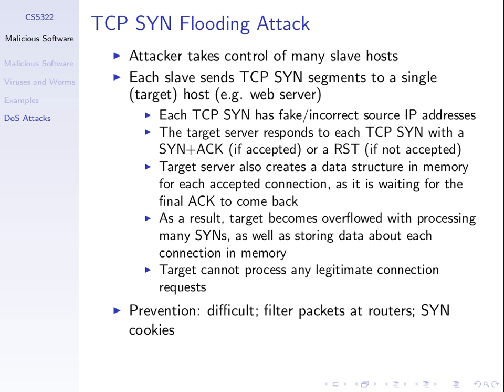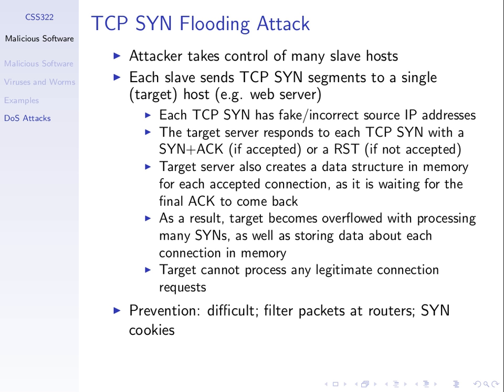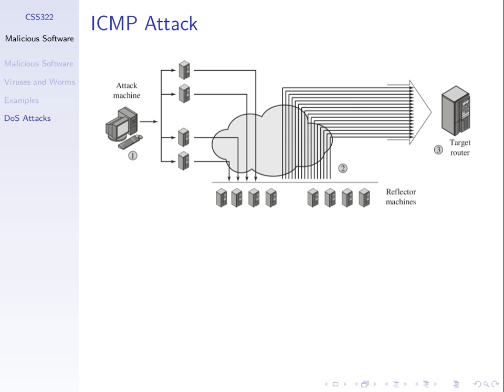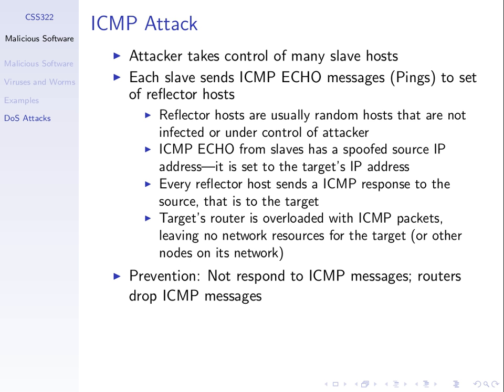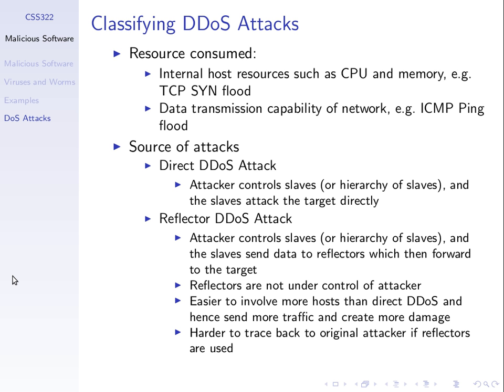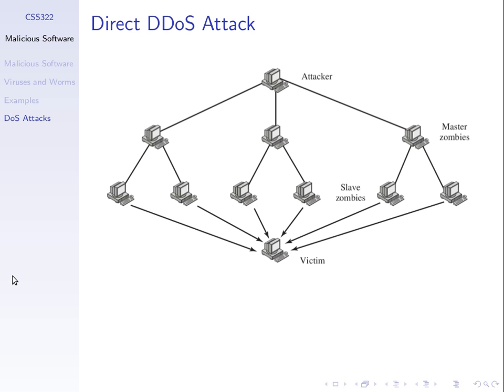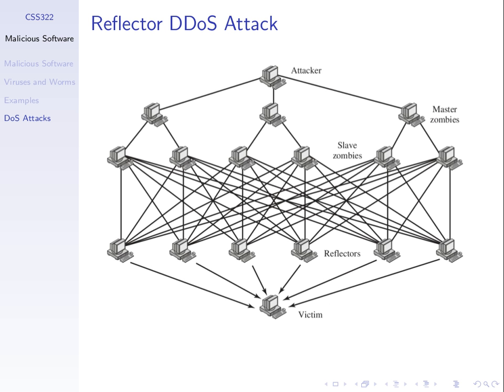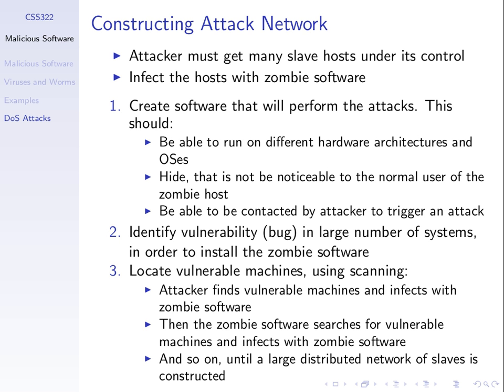CSS322, Lecture 19, 28 Mar 2012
Lecture 19 of CSS322 Security and Cryptography at Sirindhorn International Institute of Technology, Thammasat University. Given on 28 March 2012 at Bangkadi, Pathumthani, Thailand by Steven Gordon.